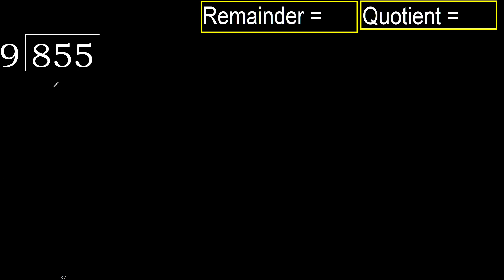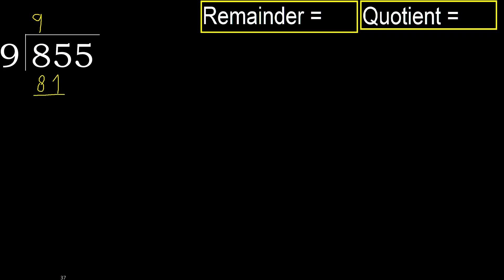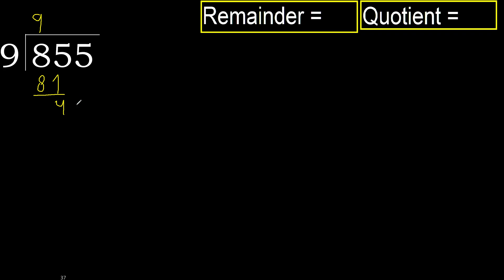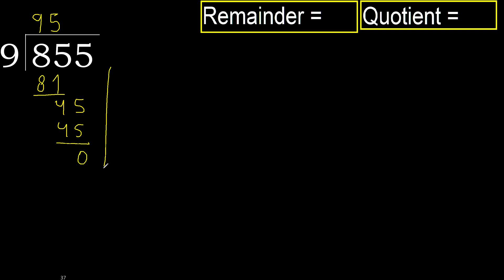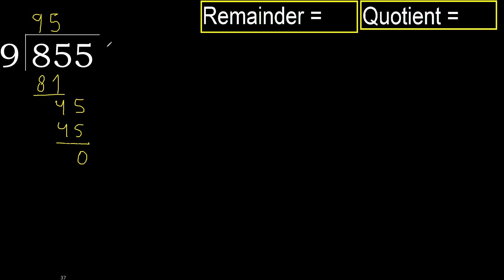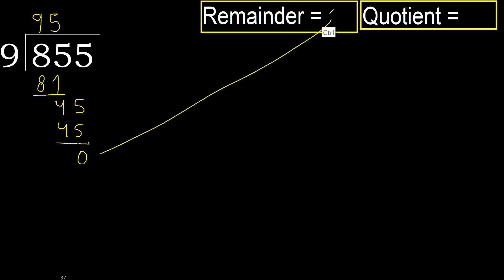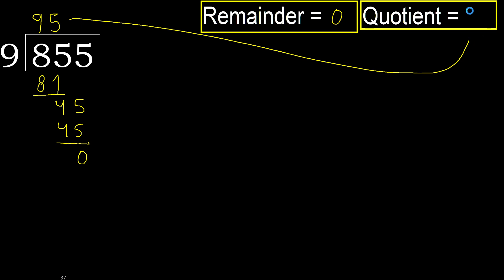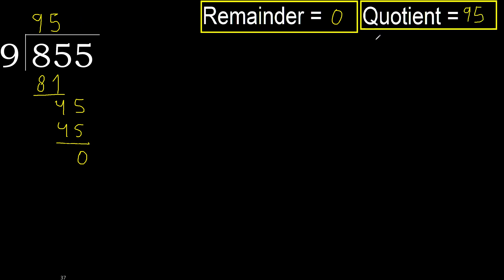Divide 855 by 9 , remainder . Division with 1 Digit Divisors . How to do